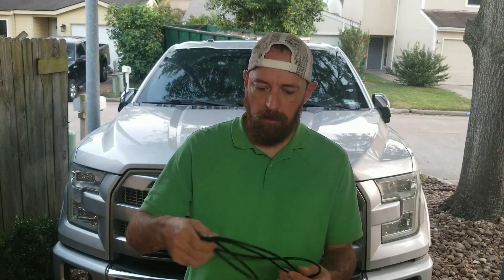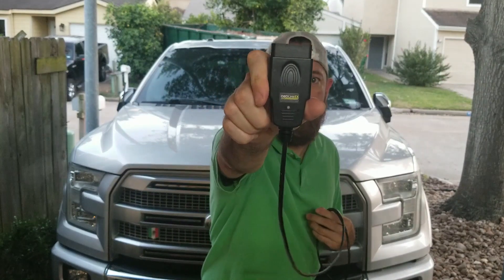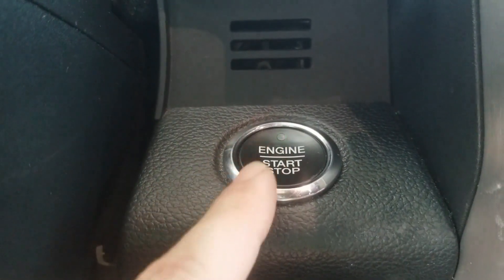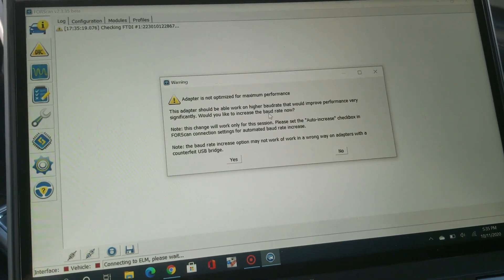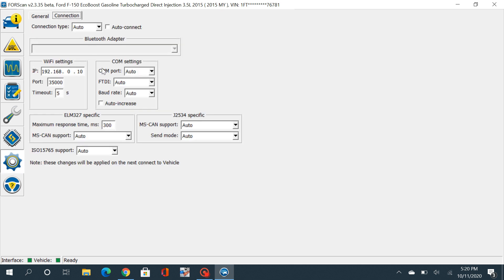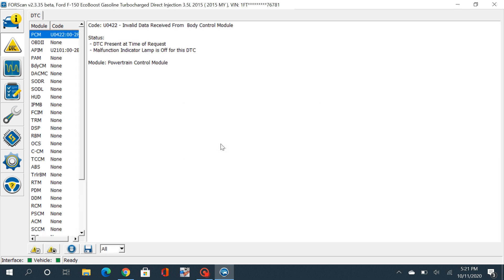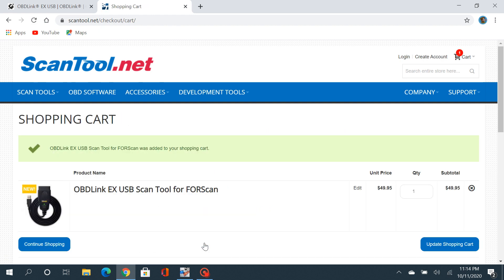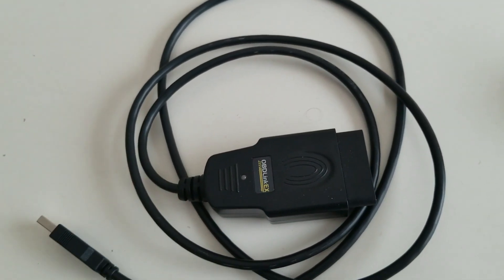Best OBD2 connector OBDLinkEX FORScan scantool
Looking for and getting the best available scantool obd2 port connector ELM327 forscan OBDLINKEX

  Code: RICARDOS